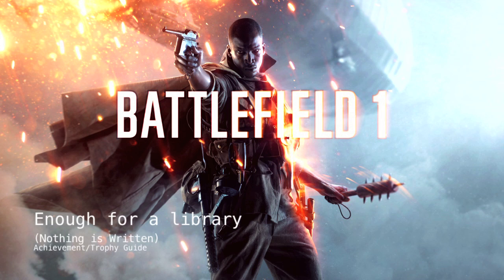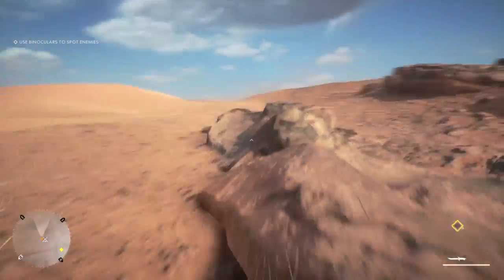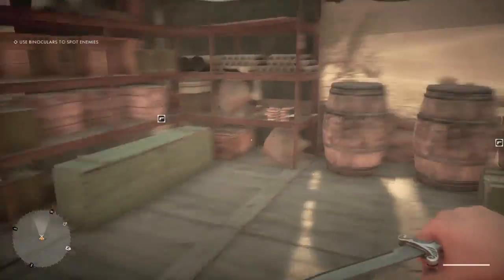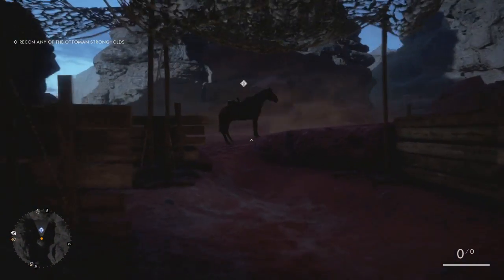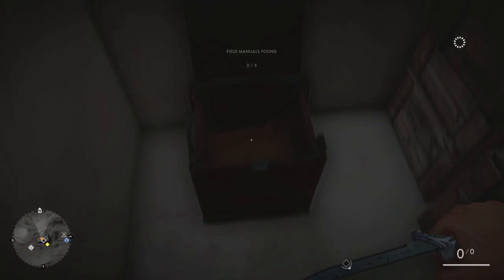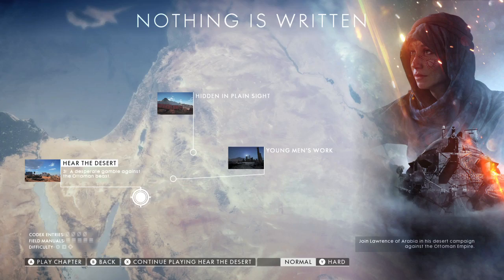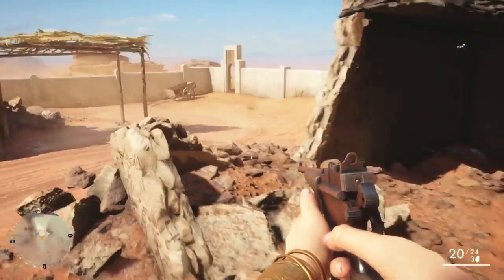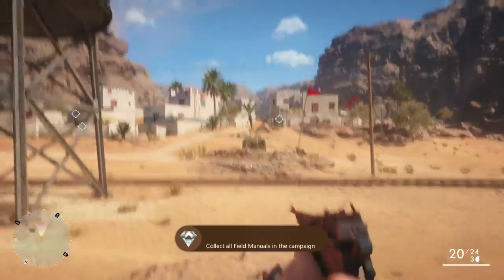Battlefield 1 - Enough for a library (Nothing is Written)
Catching up on some reading - Collect one Field Manual in the campaign.
Enough for a library - Collect all Field Manuals in the campaign.